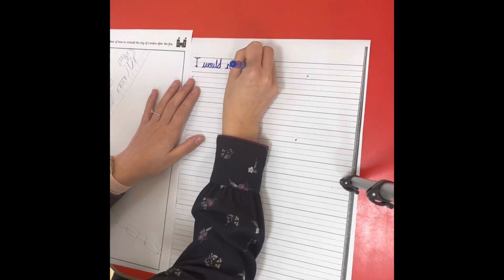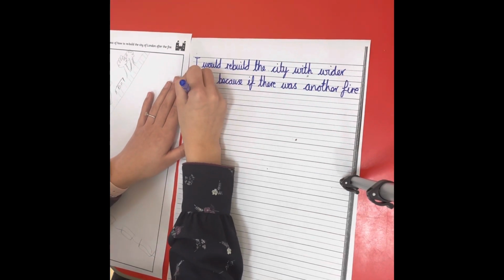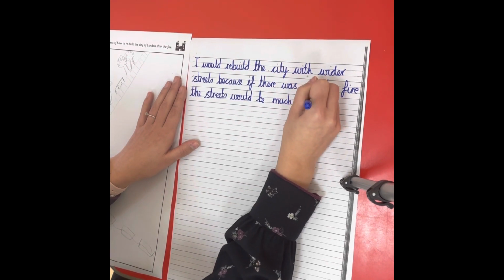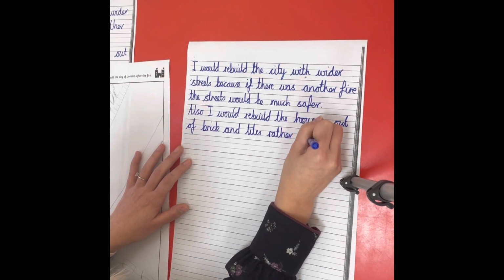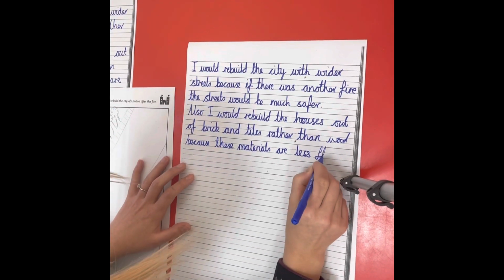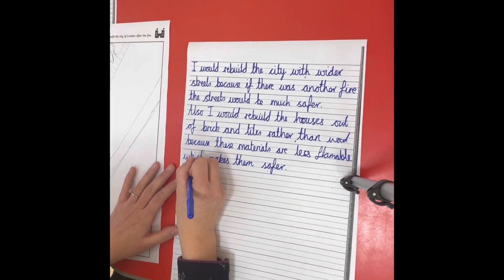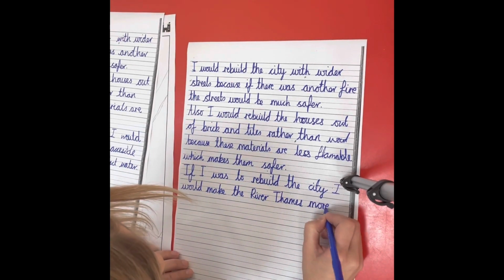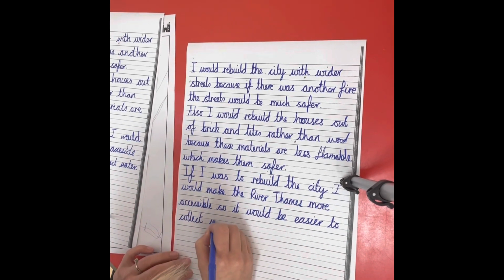Year 2 Wednesday 3rd Feb Topic (Write about the rebuild)